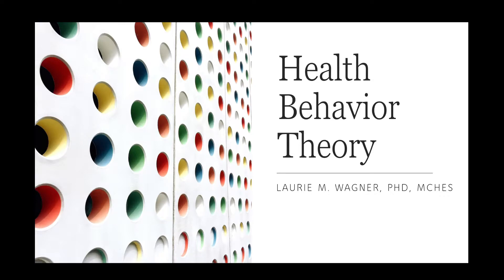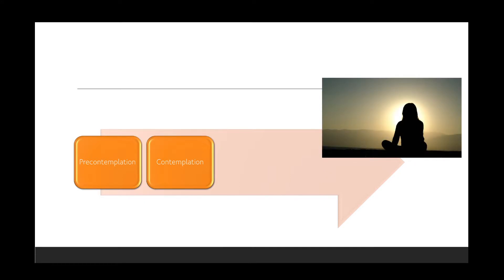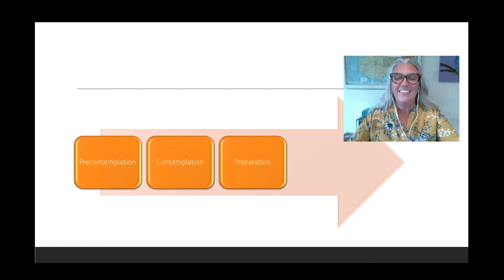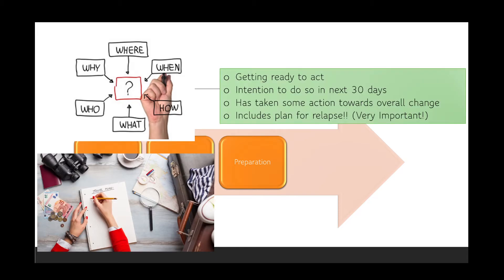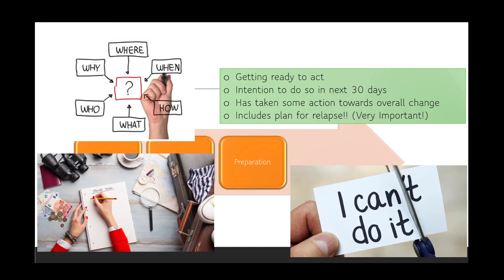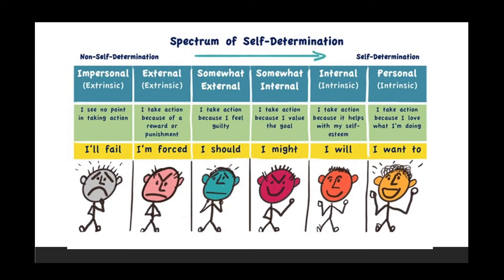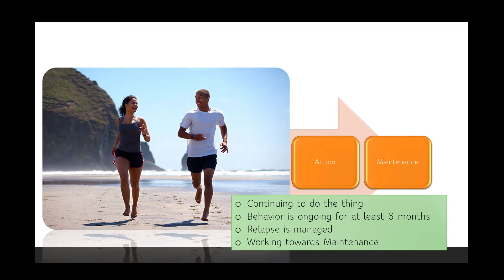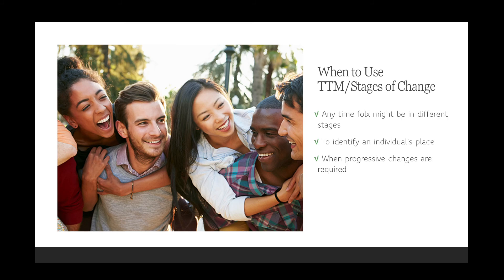Transtheoretical or Stage of Change Model | Dr. Wagner | Health Behavior Theory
Explanation and application of the Transtheoretical or Stages of Change Model